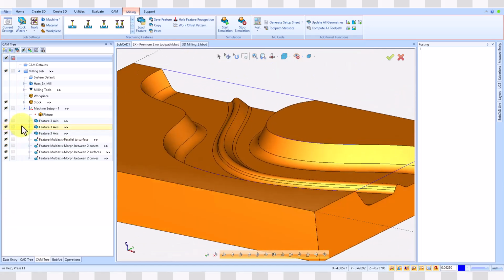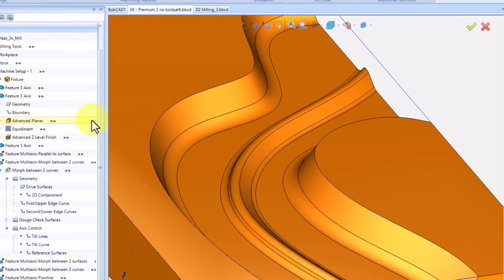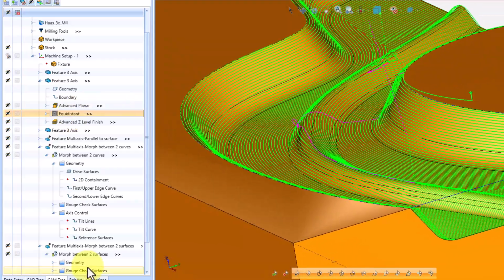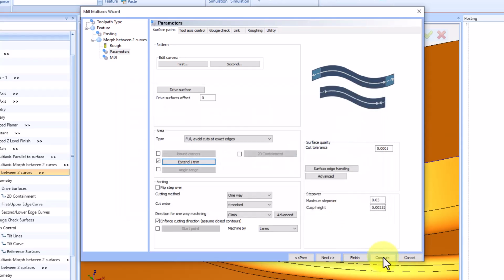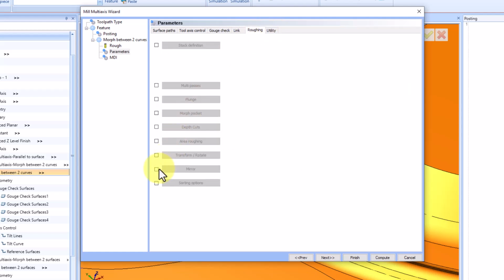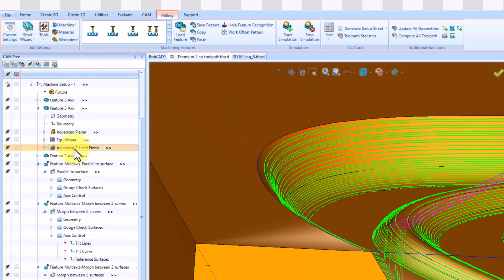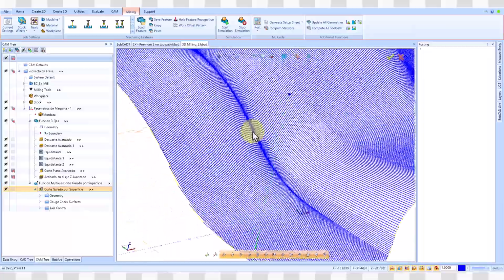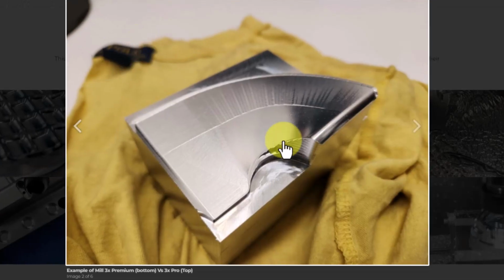Premium Toolpaths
New Toolpaths Added + Barrel Tool Support
See it in action—and imagine what it could do for your shop.